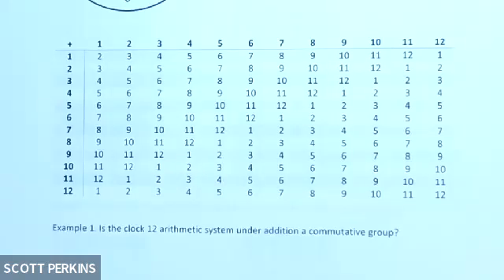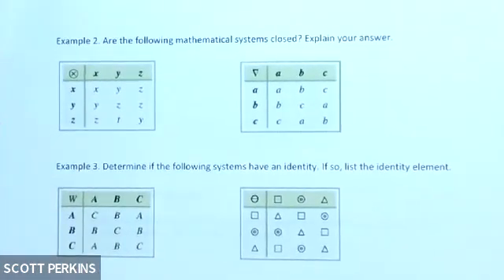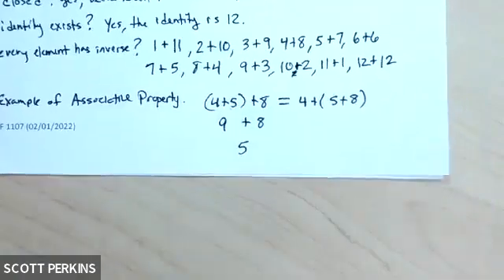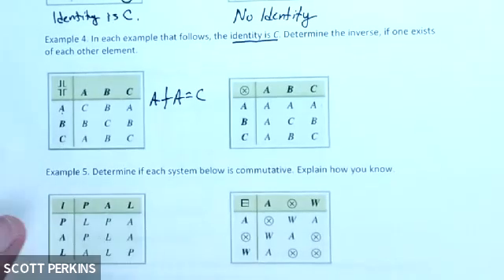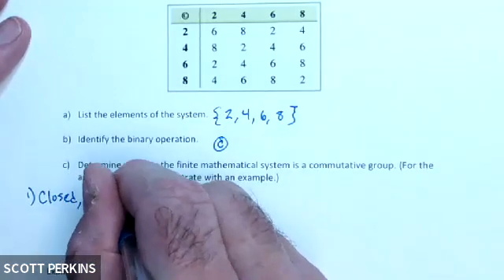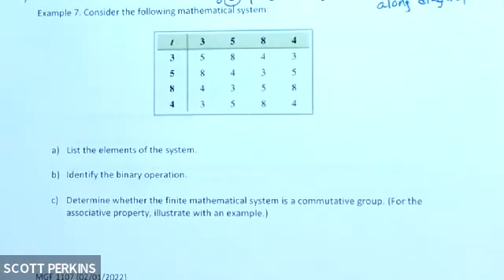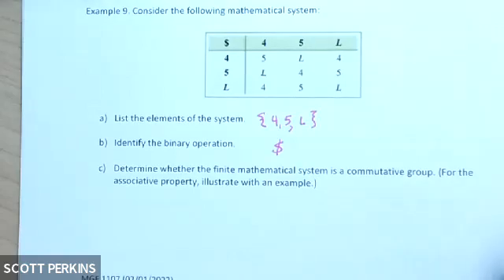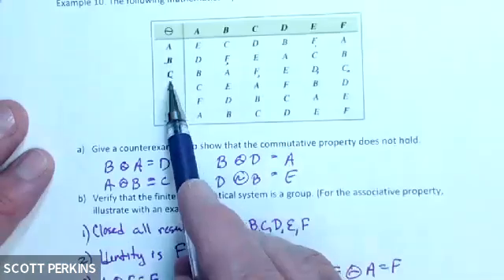MGF 1107 section 9.2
An introduction to finite mathematical systems and the steps to determine if they are commutative groups.